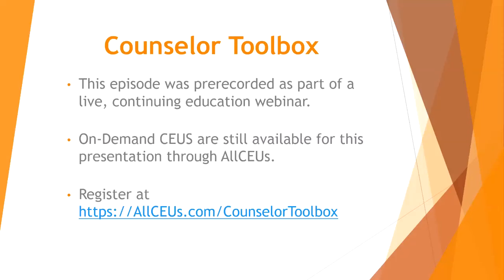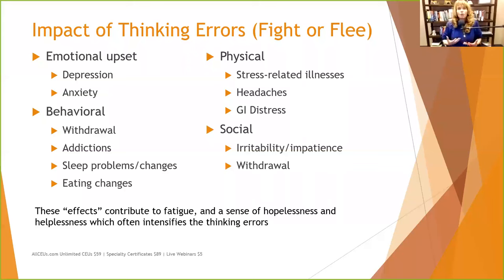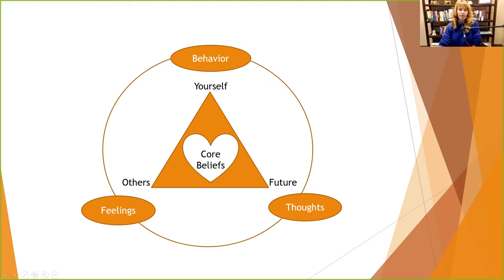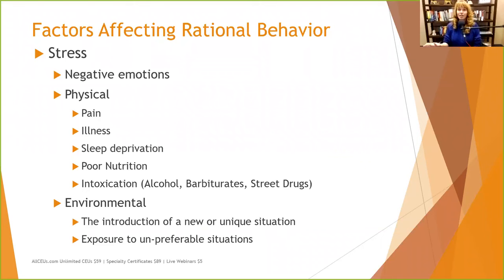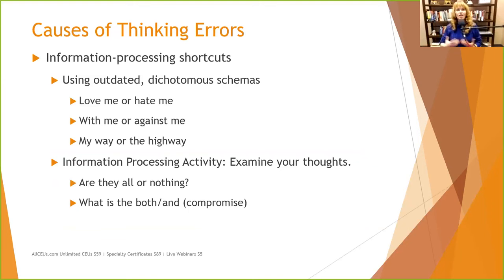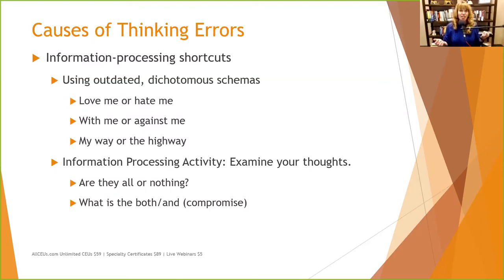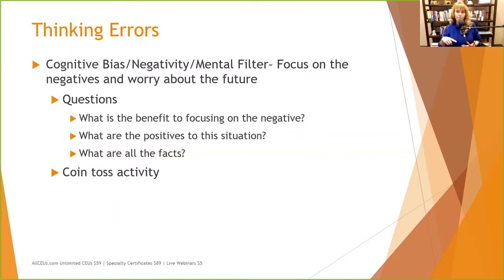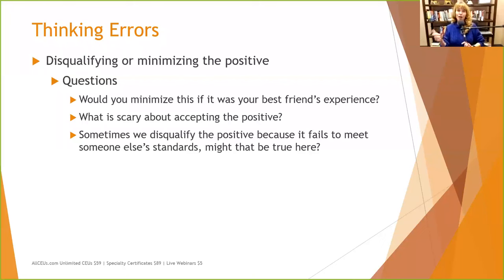Addressing Negative Thoughts | Cognitive Behavioral Therapy with Dawn Elise Snipes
Dr. Dawn-Elise Snipes is a Licensed Professional Counselor and Qualified Clinical Supervisor.  She received her PhD in Mental Health Counseling from the University of Florida in 2002.  In addition to being a practicing clinician, she has provided training to counselors, social workers, nurses and case managers internationally since 2006 through AllCEUs.com Addressing Negative Thoughts | Cognitive Behavioral Therapy with Dawn Elise Snipes

Cognitive Behavioral Therapy  helps you learn how to address negative thoughts .  Dr. Dawn-Elise Snipes provides practical tools in this quickstart guide to improve mood and self esteem by eliminating negative thoughts and thinking styles

AllCEUs provides counseling education and CEs for LPCs, LMHCs, LMFTs and LCSWs as well as addiction counselor precertification training and continuing education.

Nurses, addiction and mental health counselors, social workers and marriage and family therapists can earn CEs for this and other presentations at AllCEUs.com

Part of a webinar by Dr. Dawn-Elise Snipes

negative thoughts   addiction counseling   cognitive behavioral therapy cbt
cognitive therapy  cognitive restructuring  negativity  addressing anxiety addressing depression cognitive distortions REBT ABCs